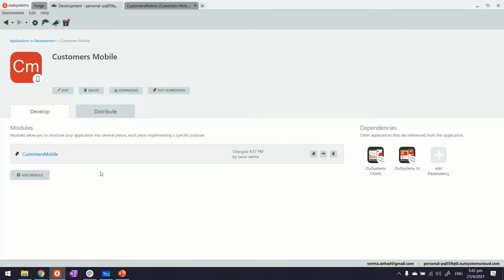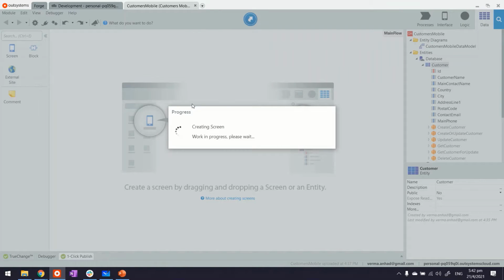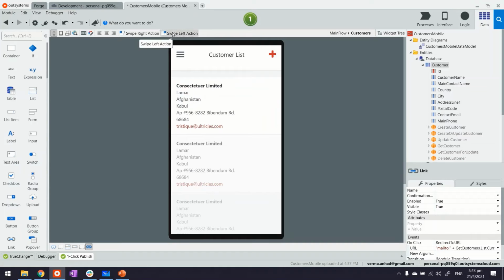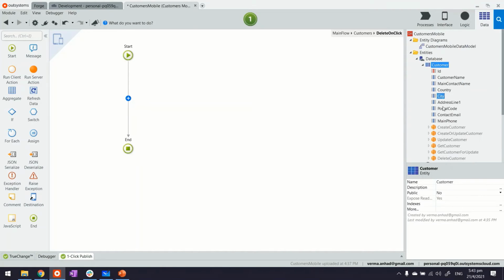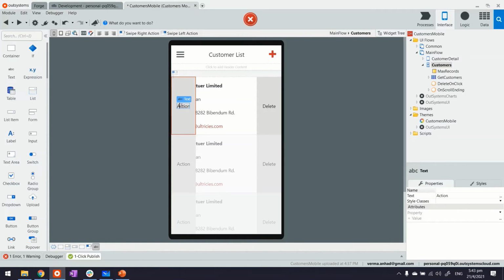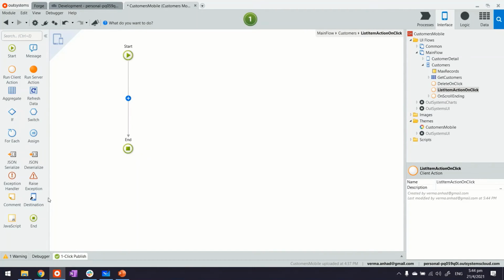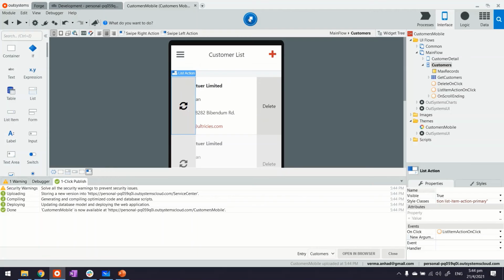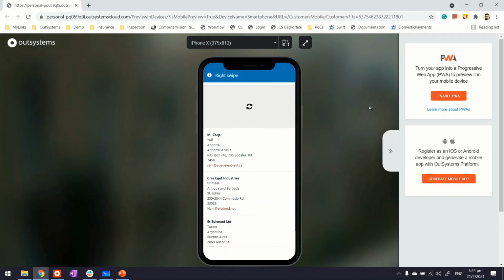How to add left swipe or right swipe in a mobile app in OutSystems?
Swiping on a mobile app is a common ask. The videos show how left or right swipe ability can be easily added in OutSystems